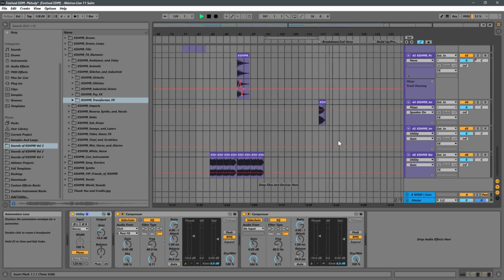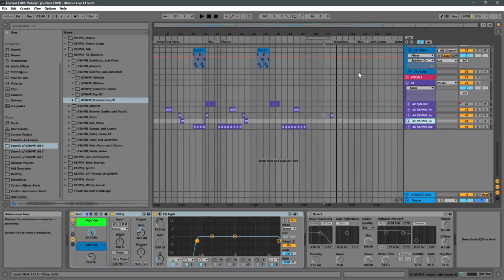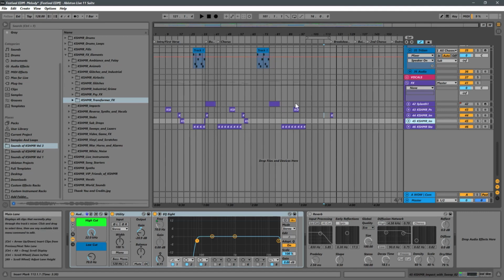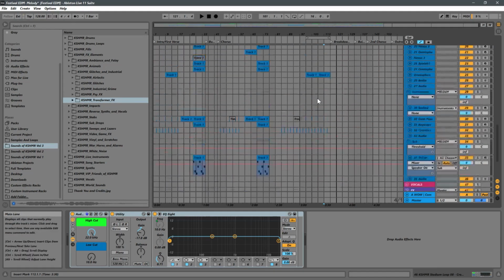(English) Designing FX : Finalinzing the production [How to make EDM in Ableton Live]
In this video, we will add the finishing touch to the track and then prepare the track for Mixing and Mastering.

About Lost Stories:
and U2.